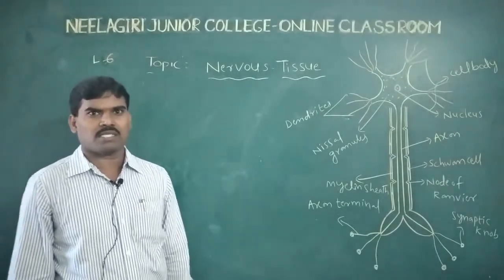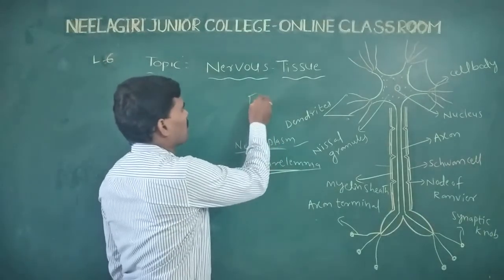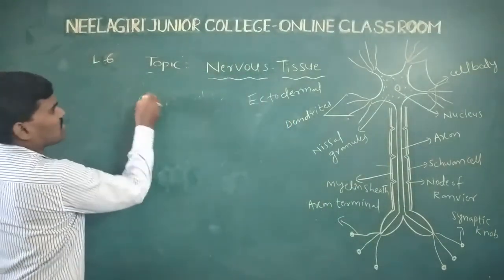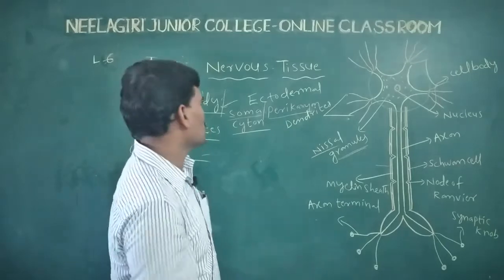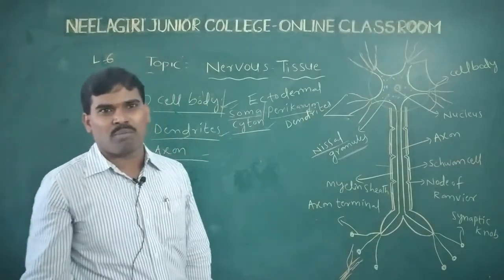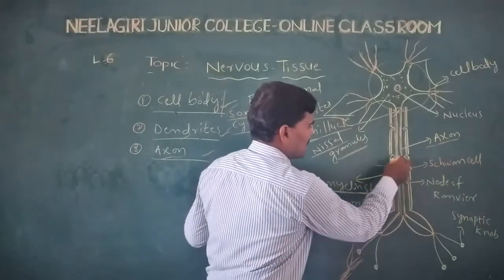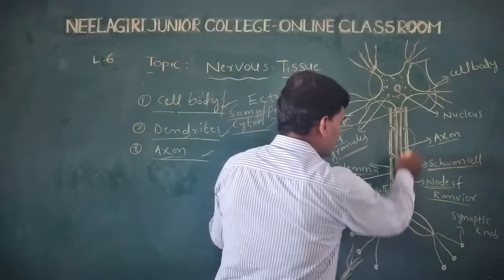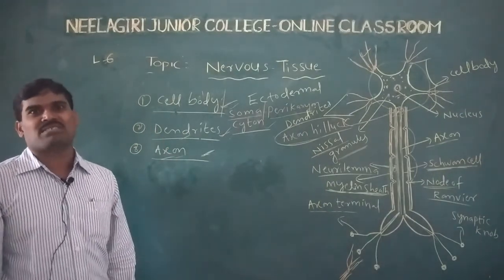1st zoo Nervous Tissue L 6